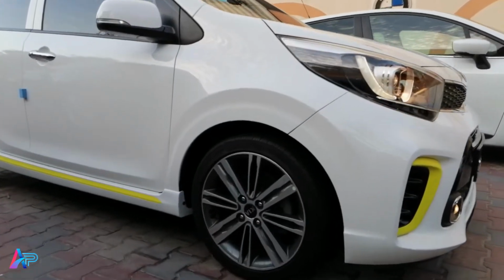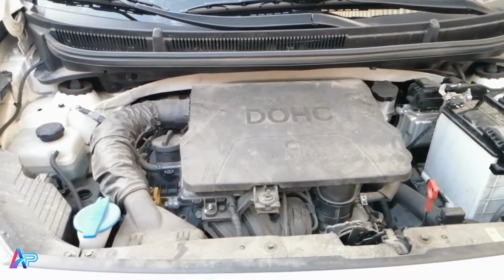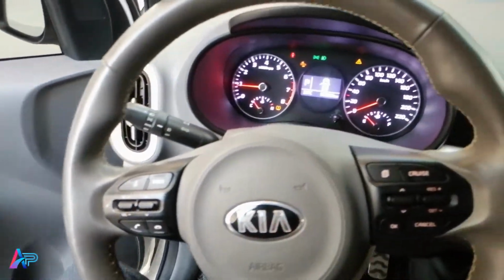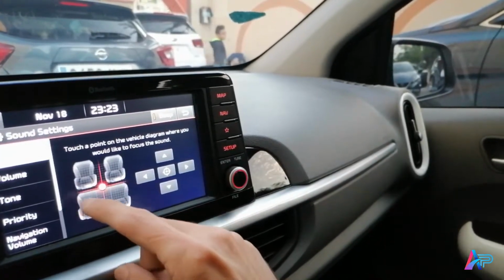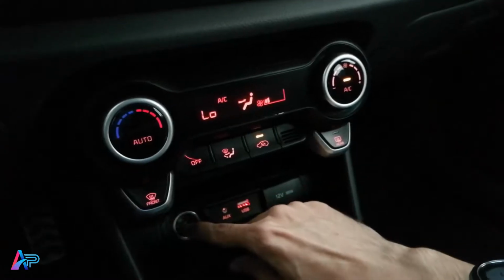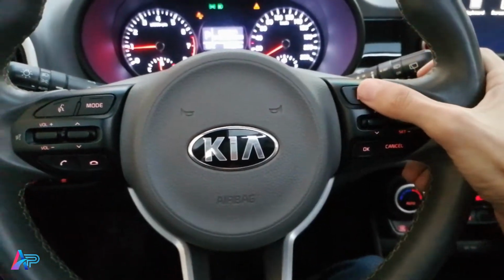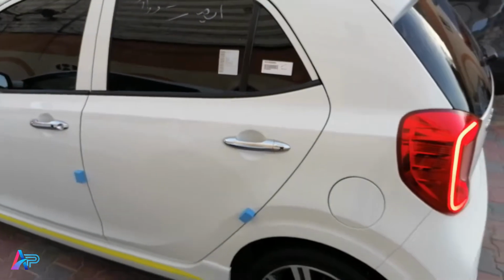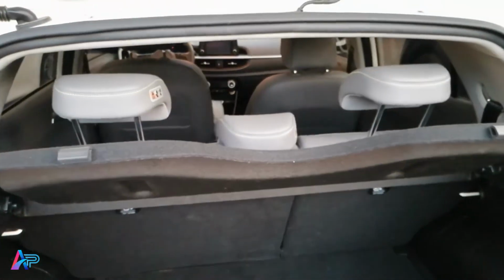2018 Kia Morning Picanto in depth review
An in depth review and walkaround of the 2018 KIA Morning or Picanto that has a 1.0L 3 cylinder DOHC petrol engine with 4 speed Automatic transmission..